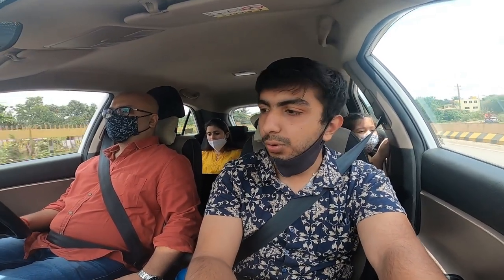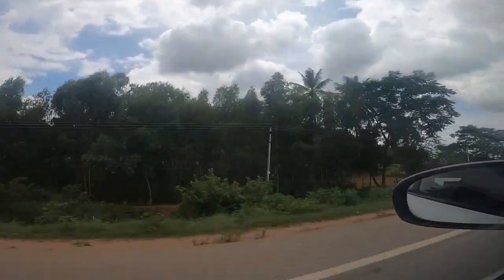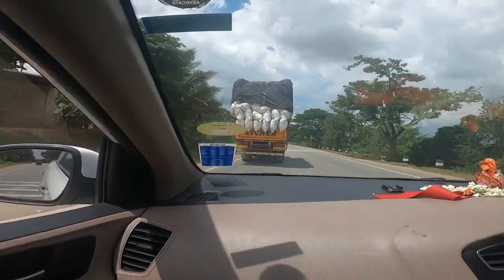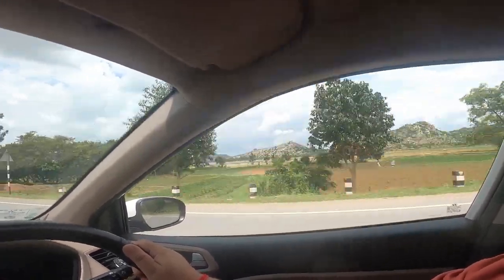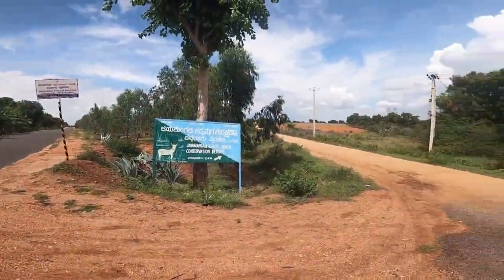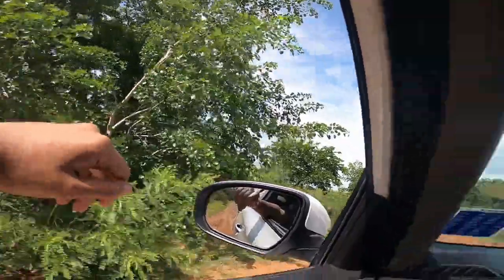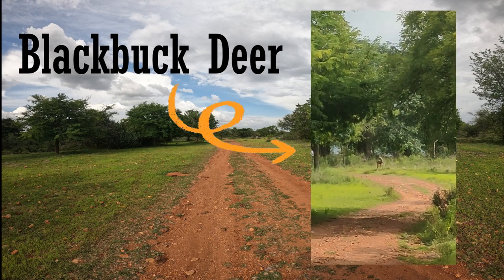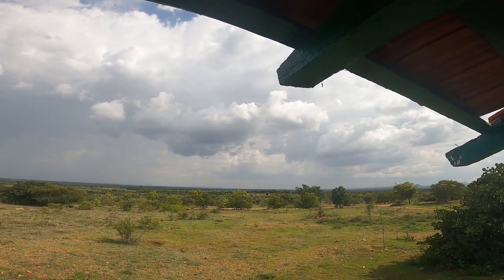Jayamangali Blackbuck Conservation Reserve | Weekend Trip From Bangalore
Jayamangali Blackbuck Conservation Reserve is a perfect option for a weekend trip from Bangalore. The distance is 130 km and takes around 3 hours from Bengaluru!
This 798-acre wide Blackbuck reserve is situated in Maidenahalli, Tumkur. The area was notified as reserve forest in 2007, though since the late 80's Karnataka Forest Department made a constant effort to preserve this home of Blackbucks. Apart from Blackbuck, this forest is home to various mammals like the fox, wolf, mongoose, etc. There are more than 80 varieties of medicinal plants found here. Lots of different varieties of birds can be seen here. Especially during the winter months, many migratory birds make this forest their home.
One can take their vehicle and drive through the maze-like network of dirt trails, which is super exciting!